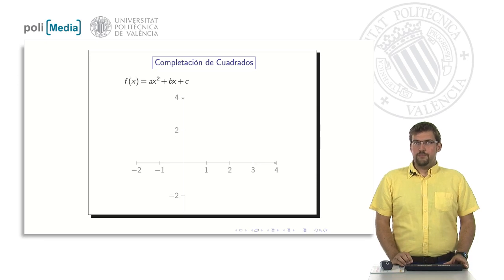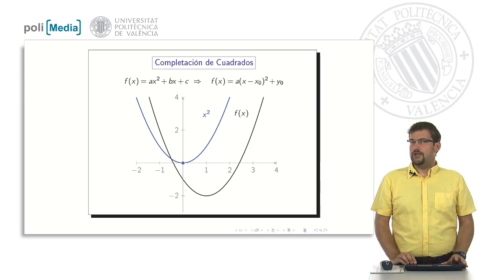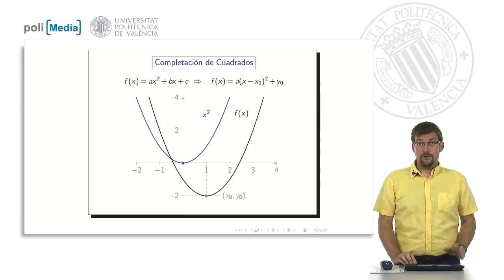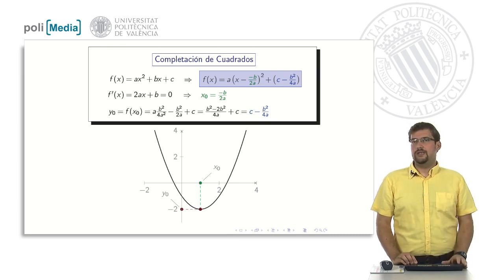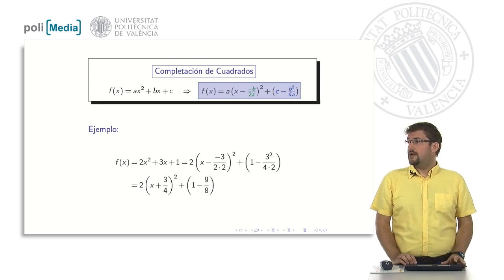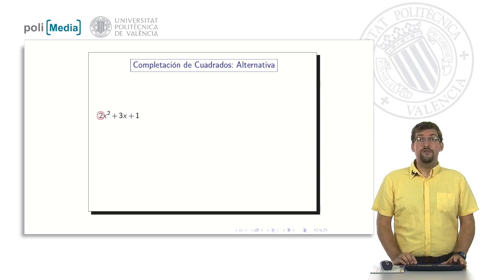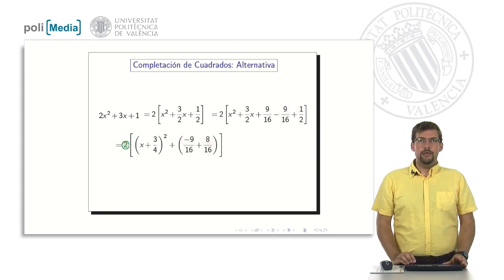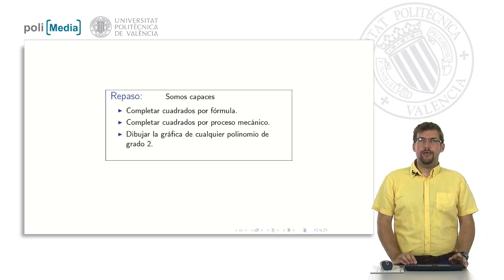Completing the square | 9/20 | UPV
Título: Completing the square

Descripción automática: In this video, the instructor provides a comprehensive lesson on the technique of completing the square for quadratic polynomials. The lesson aims to help students understand the method and improve their ability to apply it. Initially, prerequisites such as a solid understanding of real numbers, operations, and notable identities are established as essential for following the lesson effectively.

The lecture begins by examining how to graph a quadratic function of the form \(ax^2 + bx + c\) and stresses the importance of determining the parabola's vertex for accurate graphing. The instructor demonstrates that completing the square allows for a rewritten function that clearly reveals the vertex's coordinates and the parabola's orientation. Critical points are found by setting the derivative of the function to zero, which yields the \(x\) coordinate of the vertex, and by computing the value of the function at this point to find the corresponding \(y\) coordinate.

To illustrate the concepts, the instructor works through an example polynomial \(2x^2 + 3x + 1\). The steps to apply the completing the square formula are discussed, including substituting values and simplifying the expression. However, recognizing that the formula can be difficult to remember, an alternative method is introduced. This method involves a more mechanical process of factoring, adding and subtracting certain terms, and simplifying to achieve the same result.

The video concludes by emphasizing that students should now possess the skills to complete the square using both the provided formula and the presented mechanical method. The instructor encourages the audience to graph any quadratic polynomial confidently and looks forward to the next lesson.